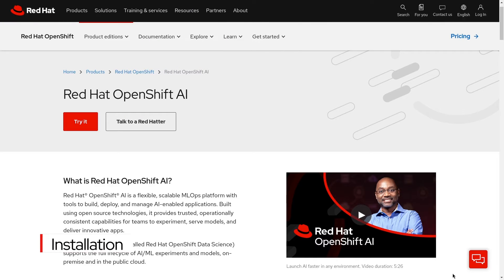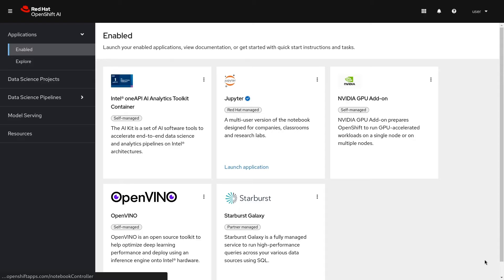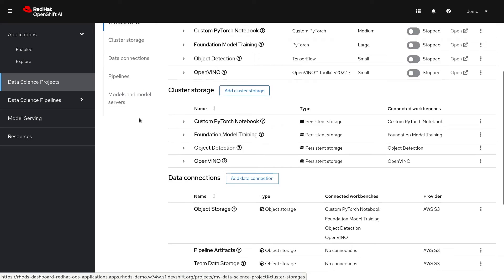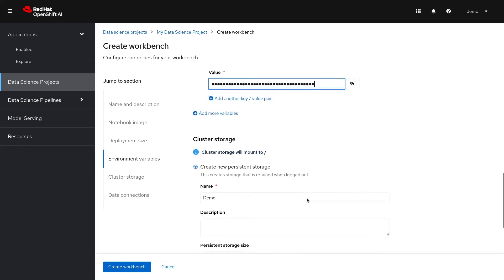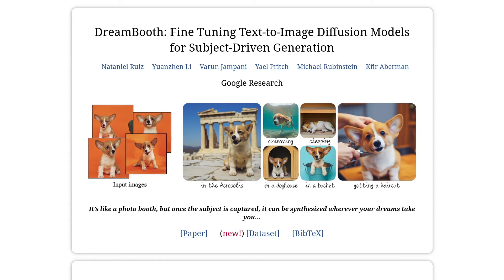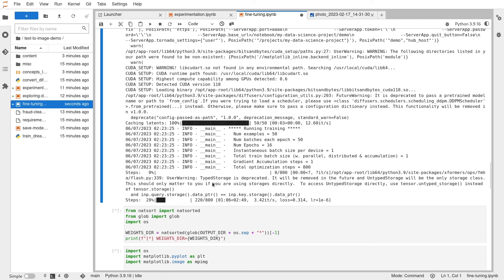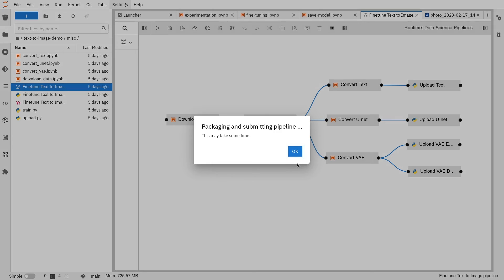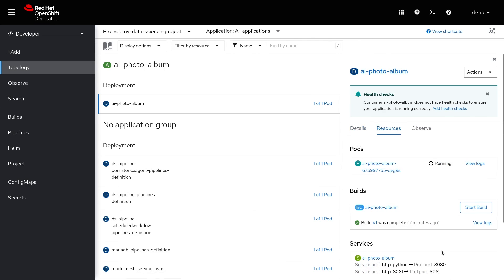Red Hat OpenShift AI Demo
In this video, Chris Chase demonstrates a typical workflow that includes creating a project, launching a Jupyter notebook with appropriate cluster resources and training a foundation model from Hugging Face with one’s own data. Once the model is fine-tuned, Chris automates the build using a data science pipeline and serves the model for use in an AI-enabled application.